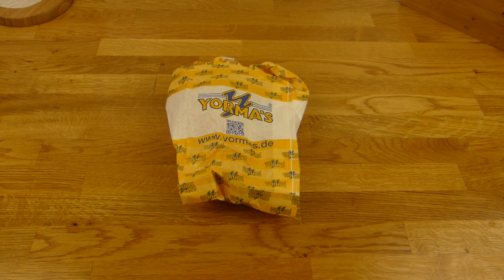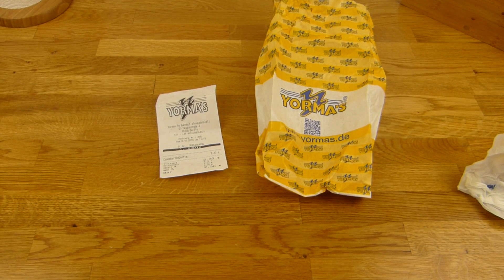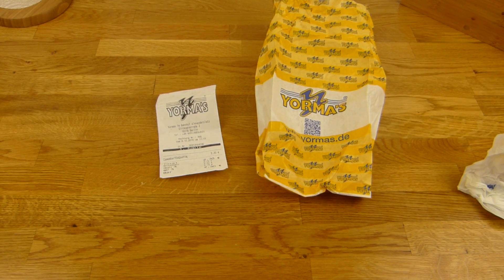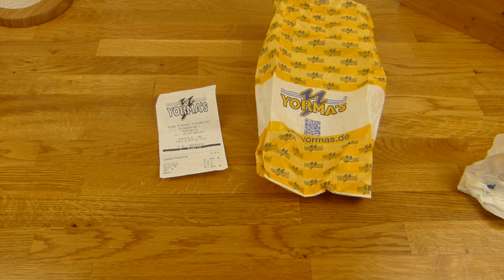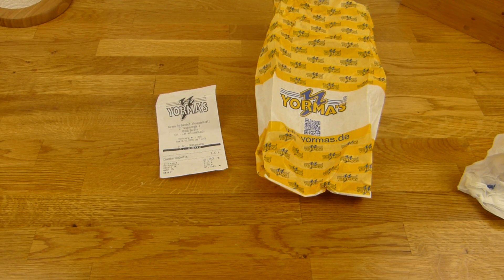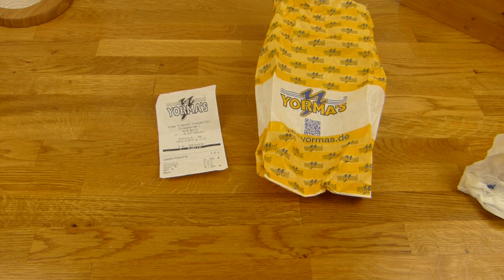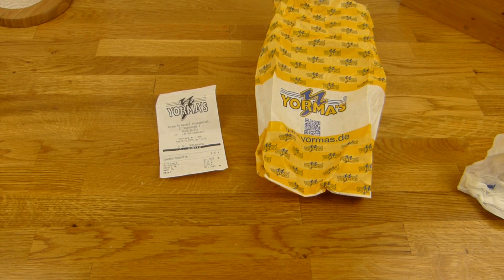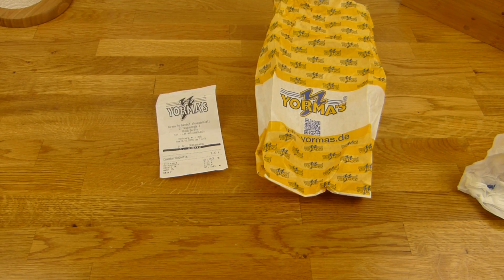YORMA'S - Camembert Baguette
say cheese! :)